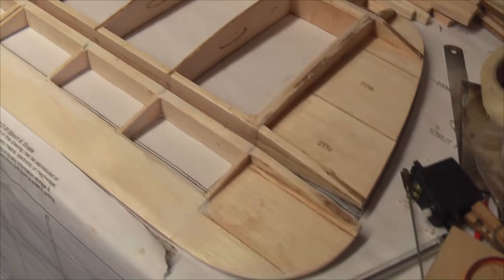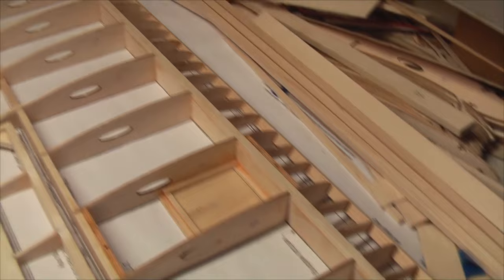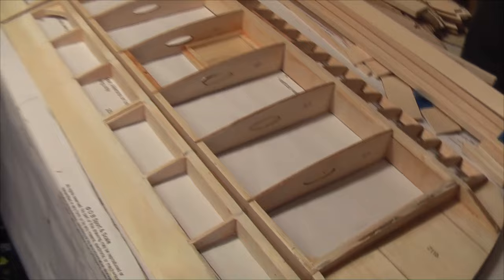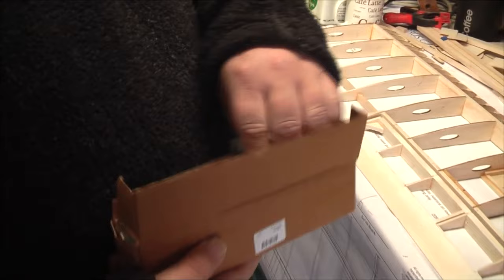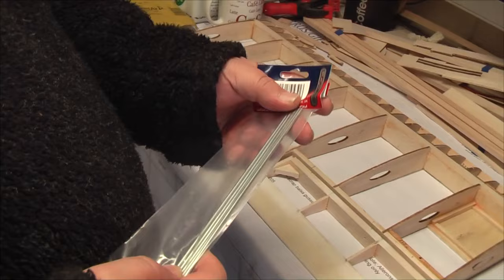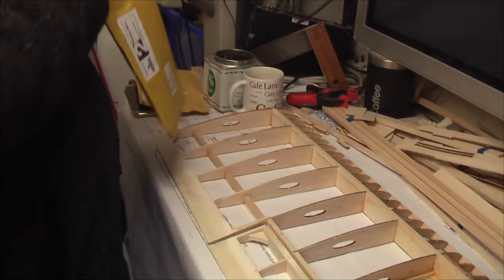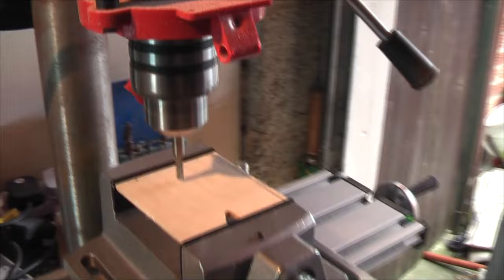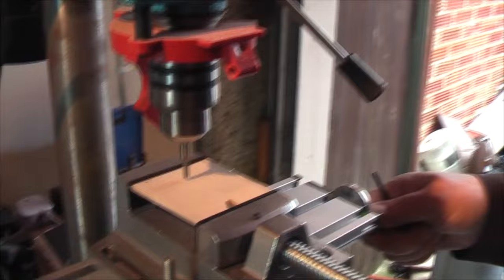DH 60 Cirrus Moth DB Sport & Scale Build Pt6 RC Model Geeks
Starting to build the wings + Bonus